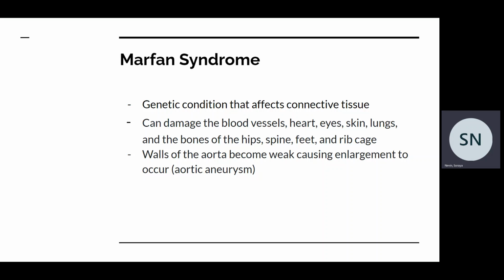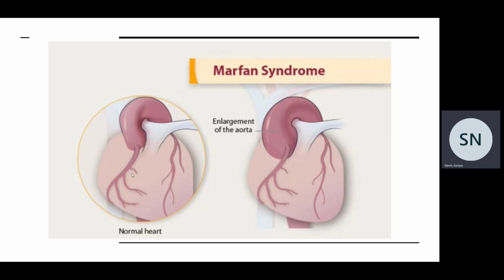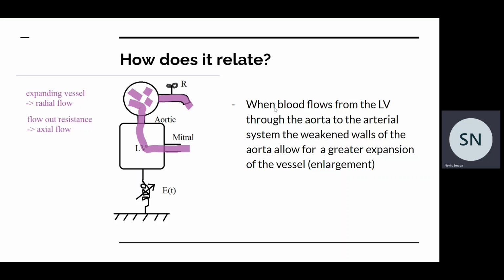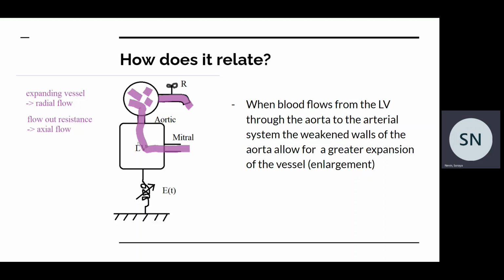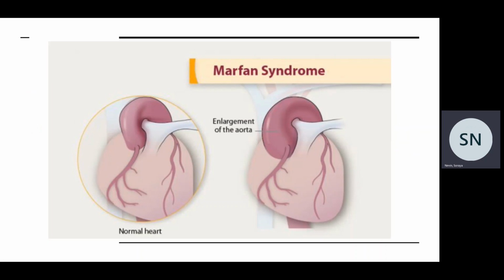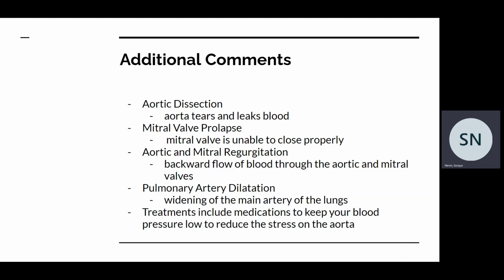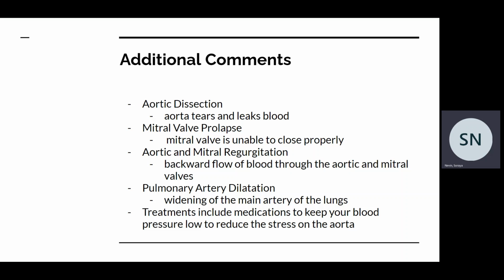ECE 487: Pillar 4 Arterial Concepts: Relate Token Improved